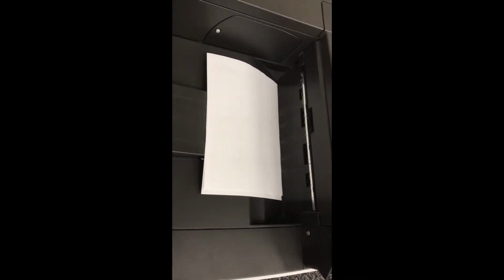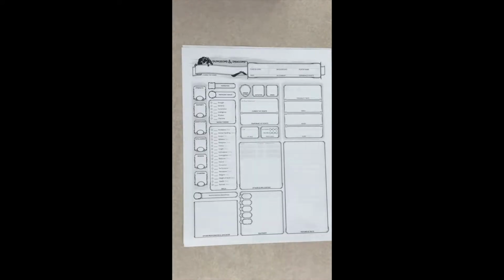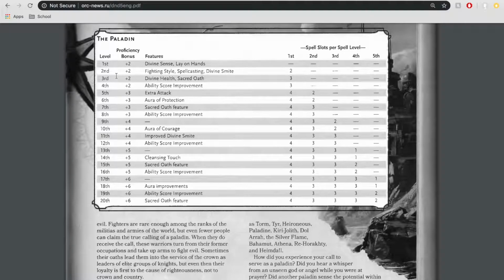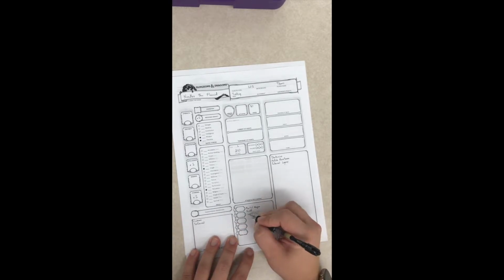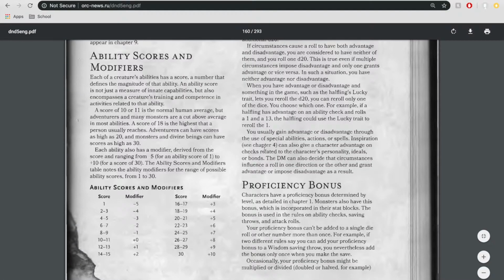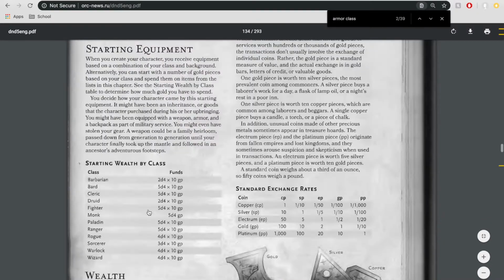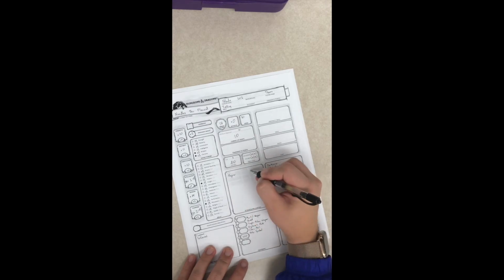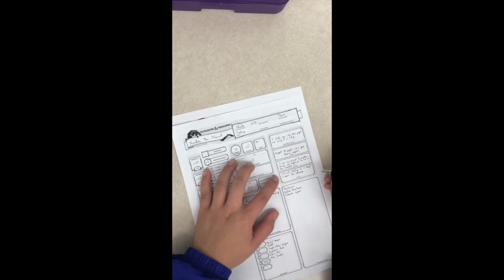Tester Video - Dennis Daly